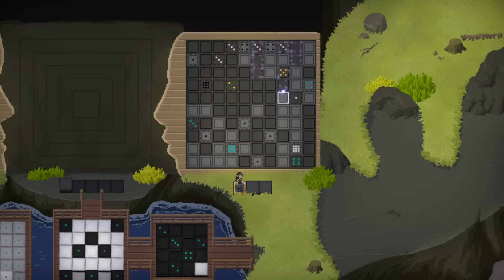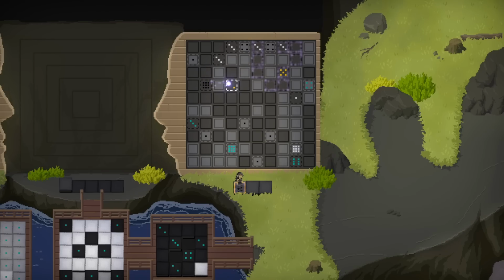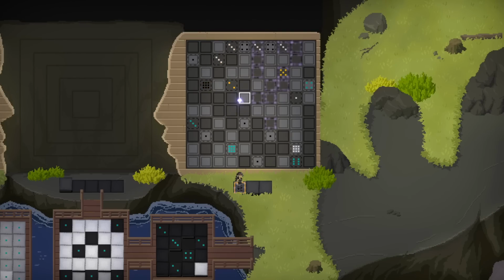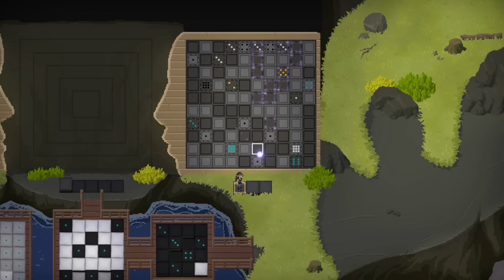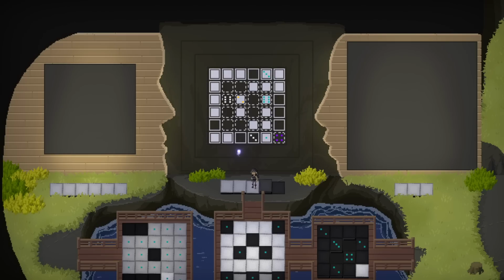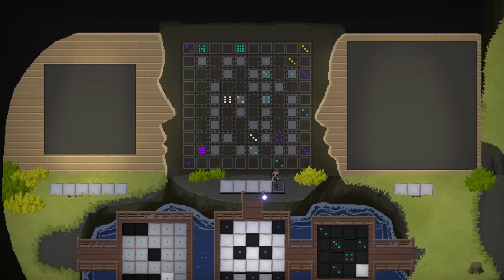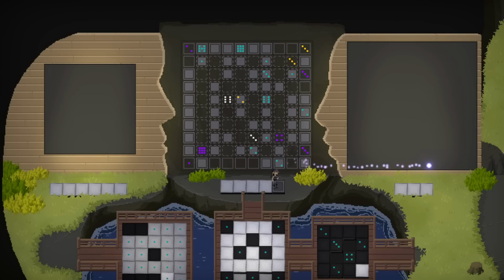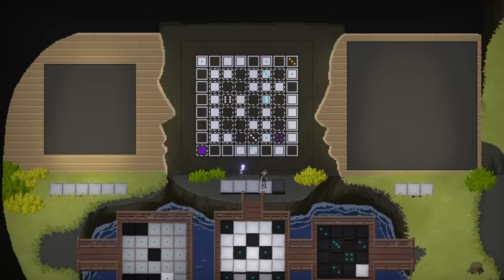Let's Play Taiji Part 25 - Russian Nesting Doll